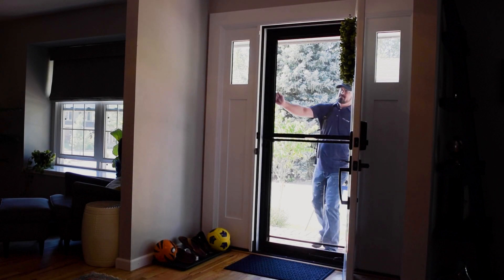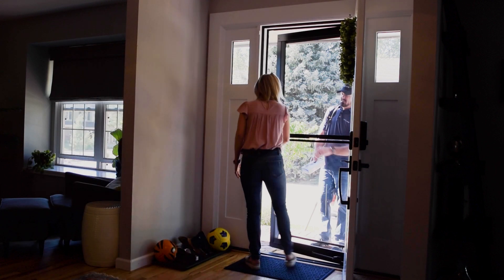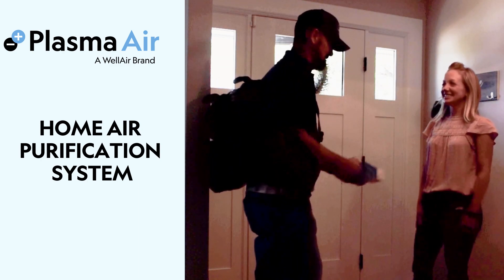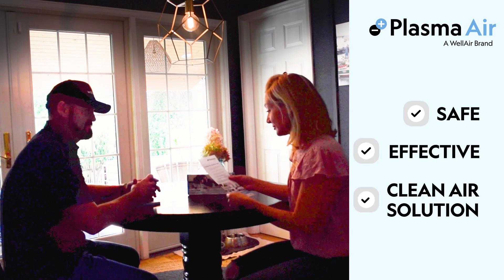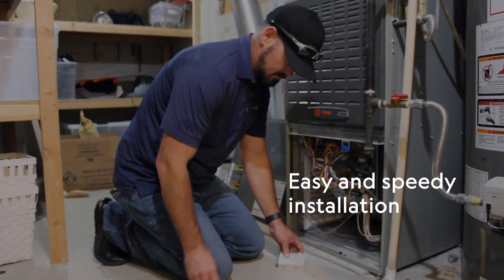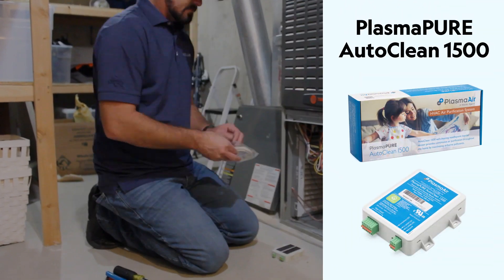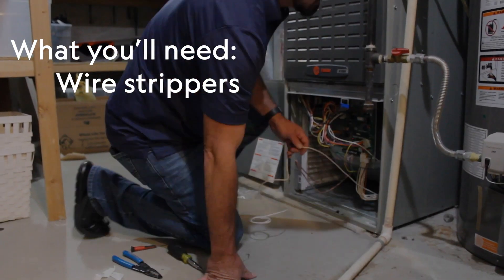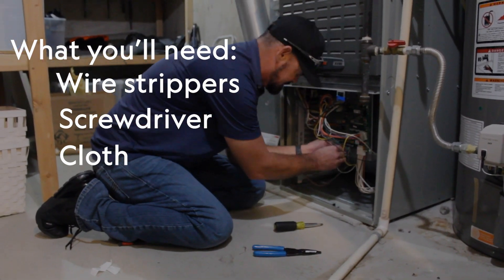Plasma Air 7-Minute Installation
Watch just how easy and speedy the Plasma Air installation is in a residence. Here, we'll show the PlasmaPURE AutoClean 1500 installed in a customer's home. Total time of installation... 7 minutes!

Plasma Air’s entire portfolio of in-duct HVAC air purification solutions are UL 2998 validated for zero ozone emission. These small, effective, flexible and easy to install products are ideal for residences, schools, hotels, office buildings, fitness centers, senior living and other commercial applications.

Installed directly into the central HVAC system, Plasma Air’s products are easily installed in new construction or any existing system. The Plasma Air products have been third party tested and proven effective at reducing certain viruses, bacteria, mold and volatile organic compounds (VOCs).

Plasma Air is part of WellAir, a company with a mission to reduce indoor airborne pollutants and pathogens to create living, working, and healing spaces that help foster human health, productivity, and wellbeing. The Plasma Air HVAC air purification systems use highly efficient and safe bipolar ionization technology to neutralize and reduce indoor air pathogens and pollutants. WellAir and its brands can be found installed in hundreds of residences, healthcare and long-term care facilities, schools, hotels, and offices in more than 60 countries worldwide.

Learn more about WellAir and its’ entire portfolio of air disinfection solutions